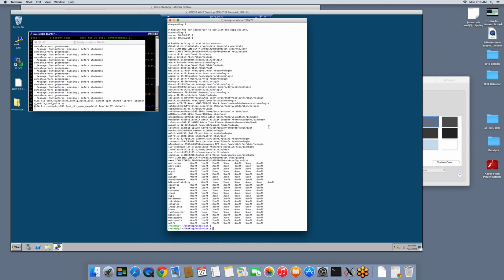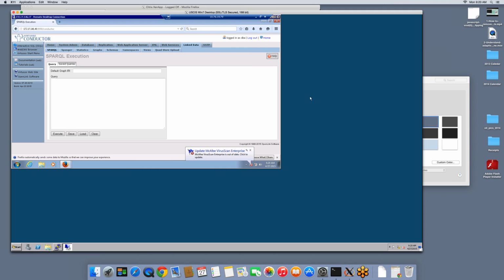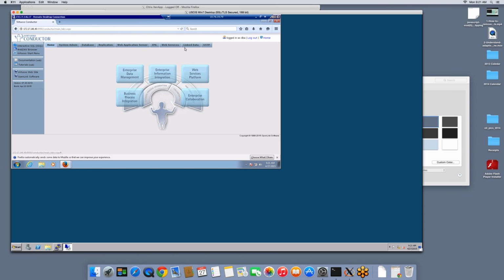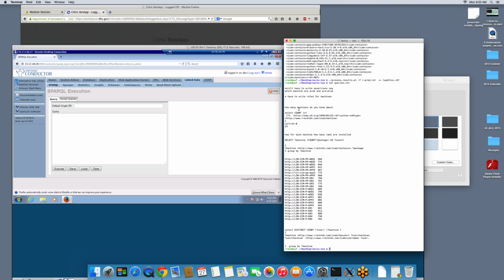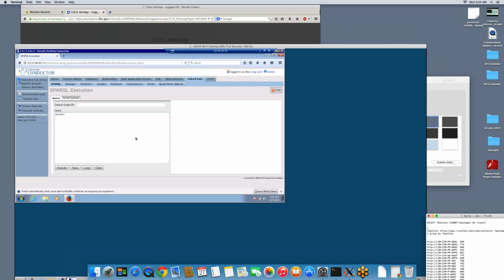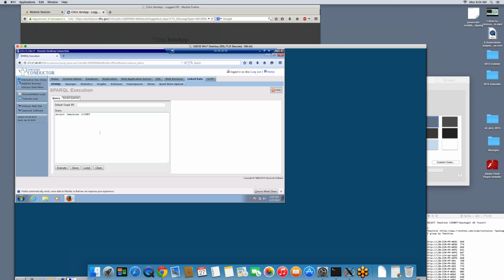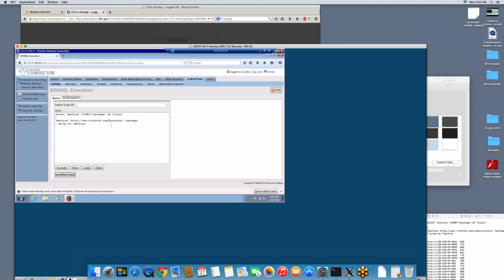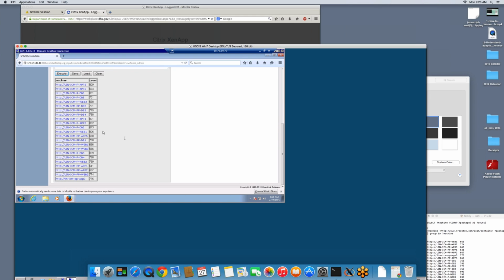rdftool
DTaas tool demonstration